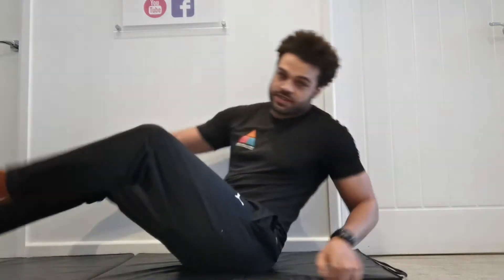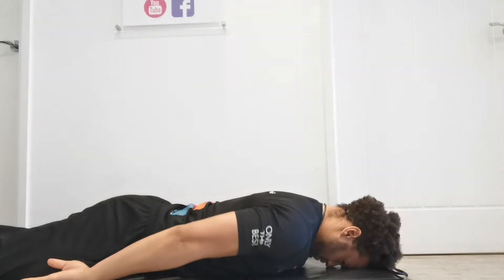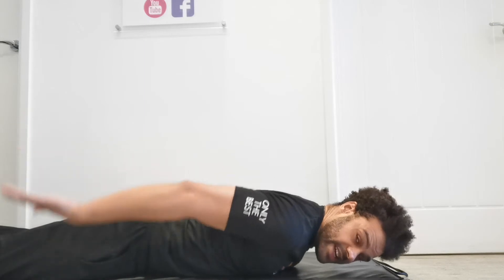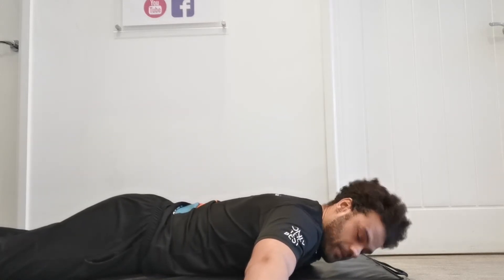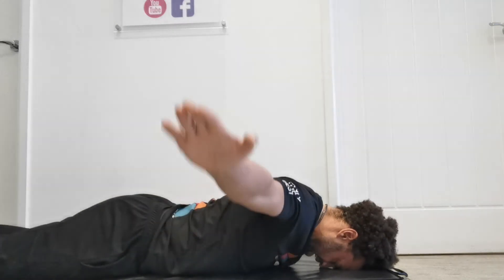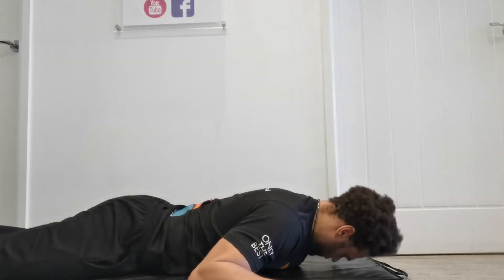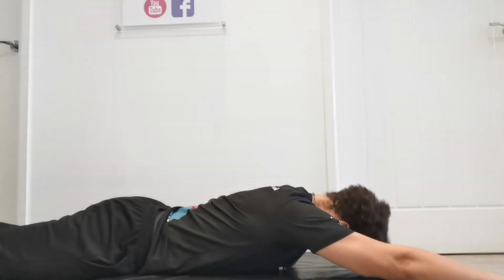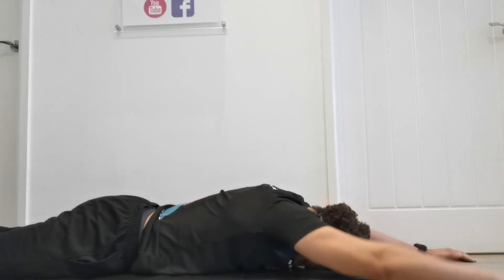TYWL | Shoulder Pain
TYWL for shoulder pain

for a free consultation

We offer osteopathy, physiotherapy, sports therapy in Gravesend and online